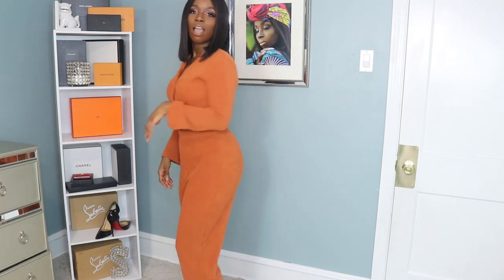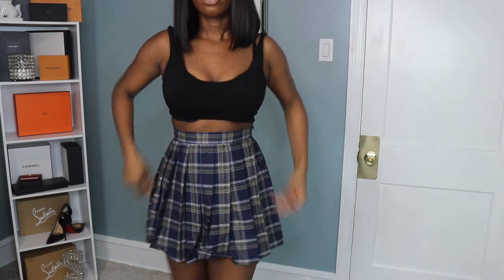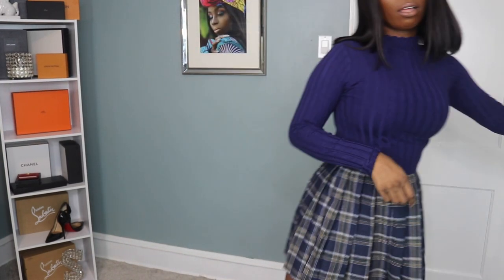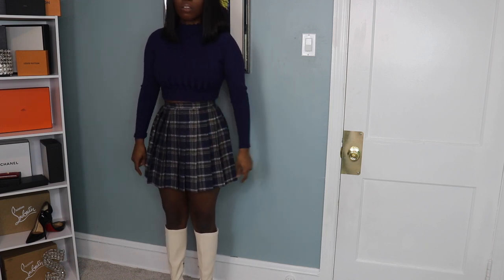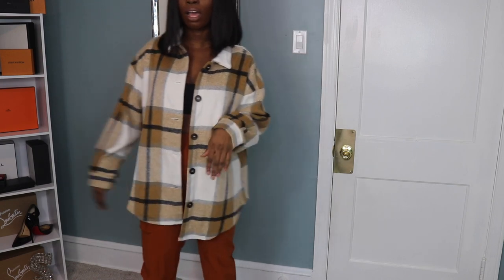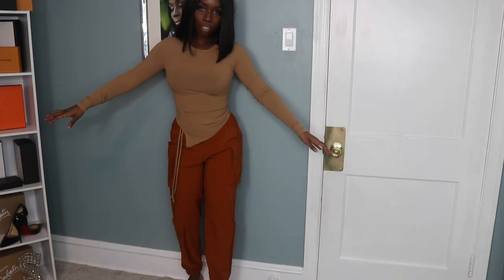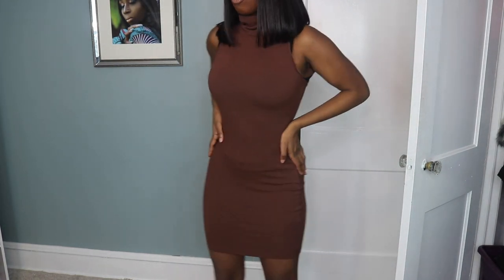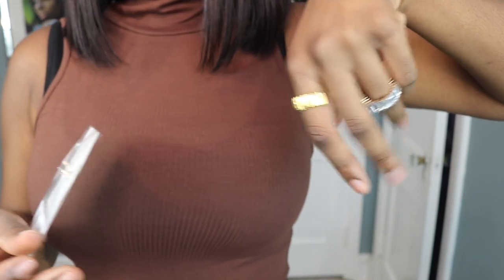15 + item SHEIN HAUL with my fake 🇬🇧British accent ! Did I nail it??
Hey SO SO squad! Welcome back !

SHEIN HAUL DEETS/LINKS

-- SIDEBAR- EVERYTHING is in a size SMALL!!--

Chestnut co-ord set...